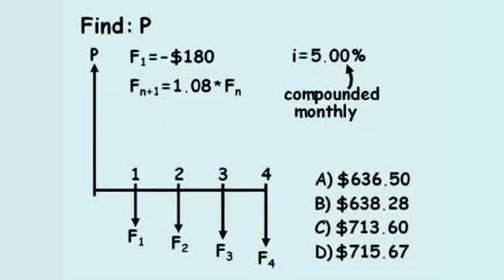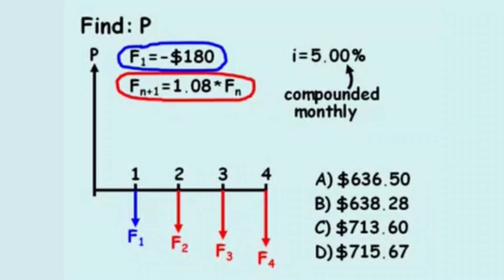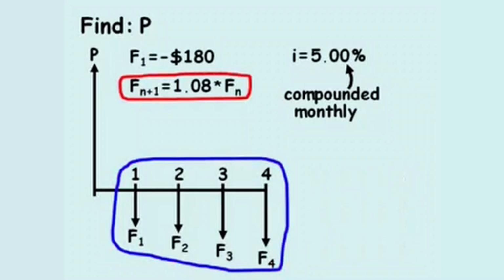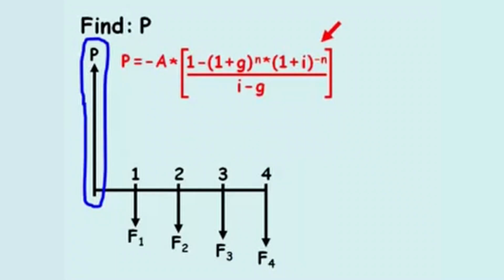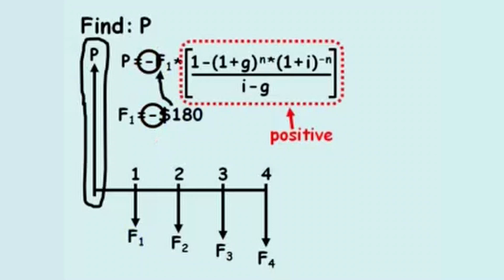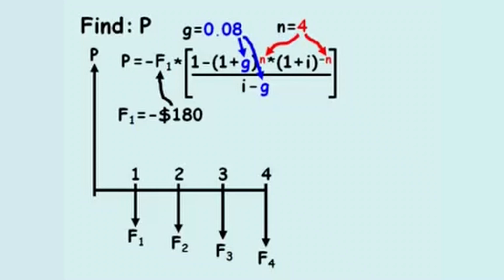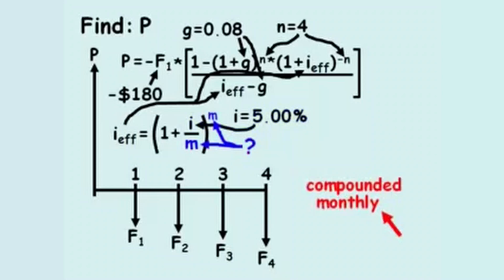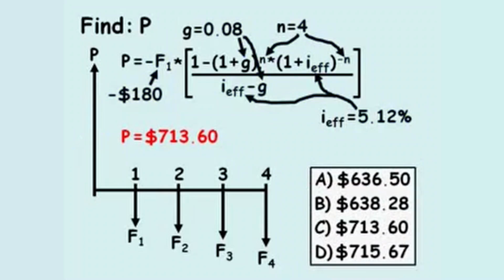Economic Analysis 6